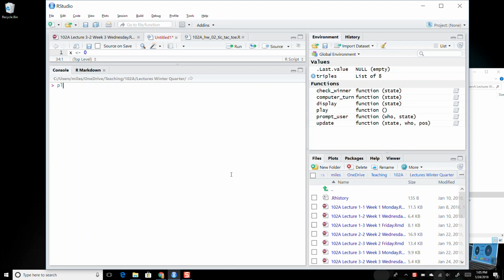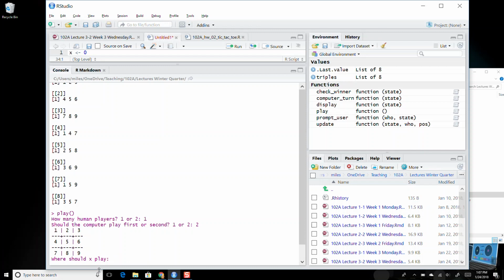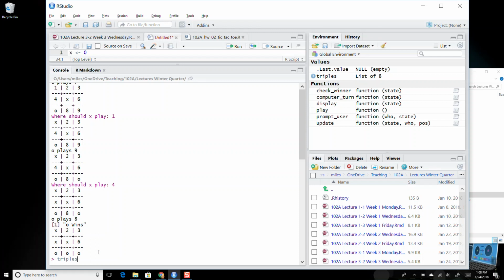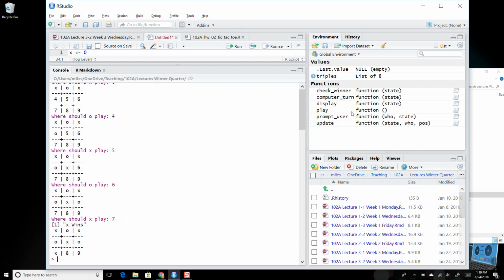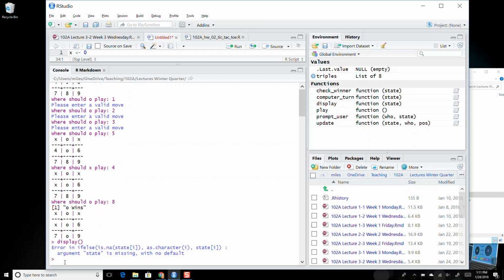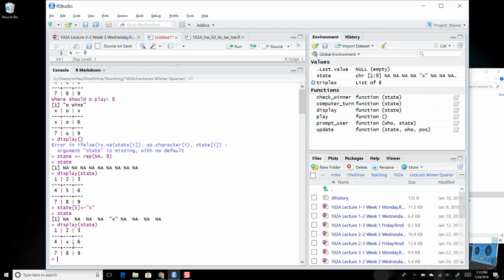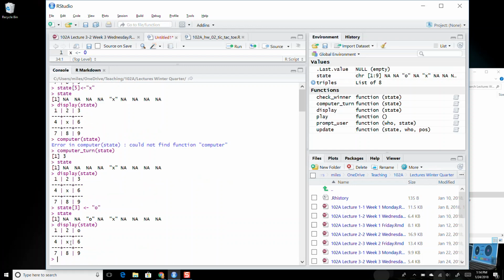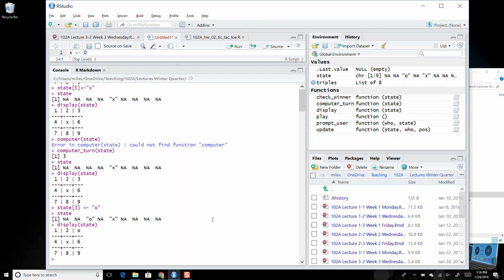1 24 2018 Stats 102A Tic-Tac-Toe Demo